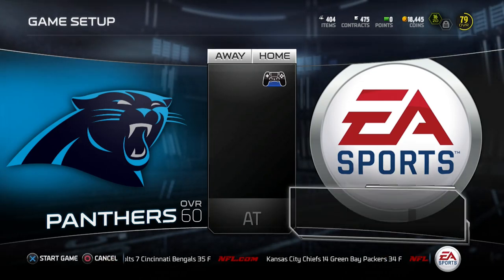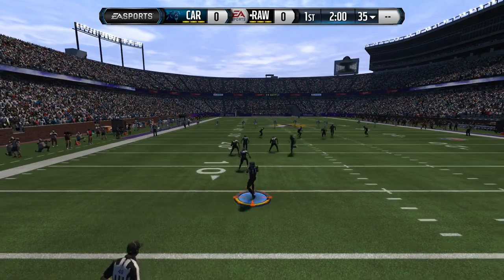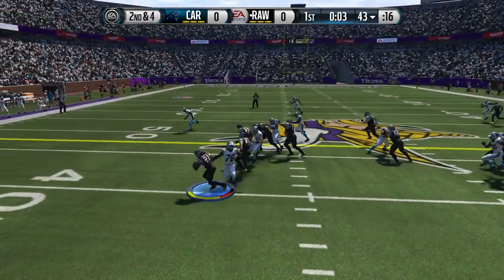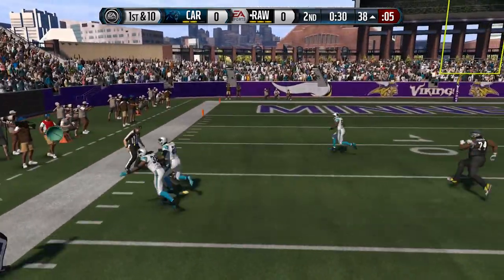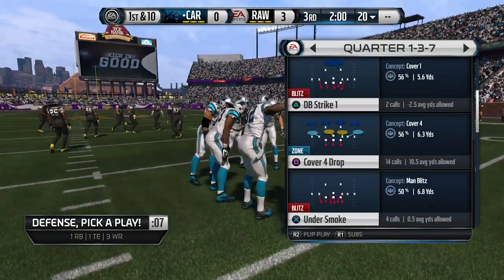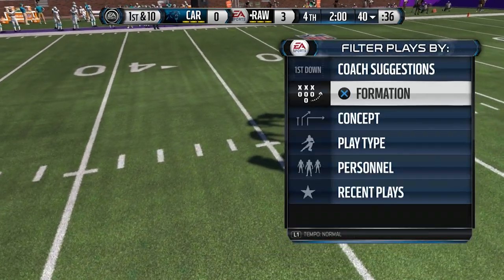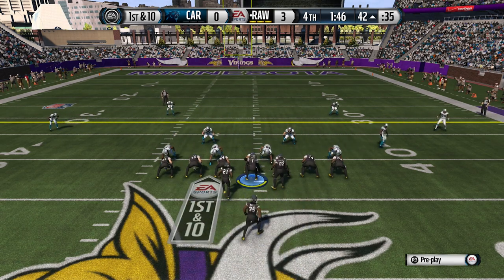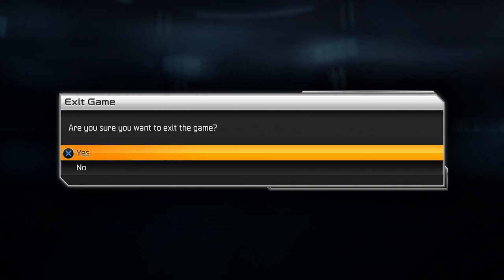Madden 15 Ultimate Team | FASTEST WAY TO WIN SOLO CHALLENGES and Earn Coins FAST in MUT 15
In this video, I will be showing you how to win solo challenges in record time and MAKE COINS FAST here in Madden 15 Ultimate Team.

We'll be utilizing the "accel clock" and "chew clock" features within the game to control the clock while on offense and only allow the computer to run a total of three plays over the course of the entire game.